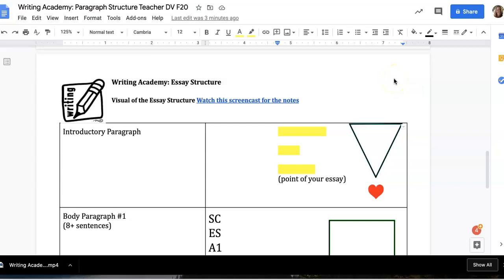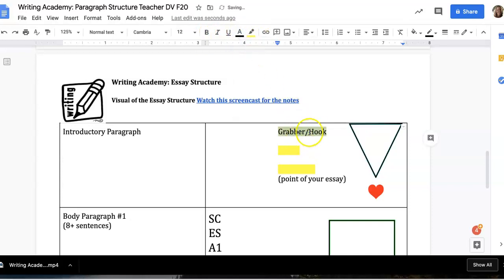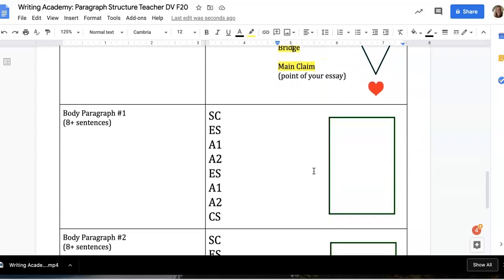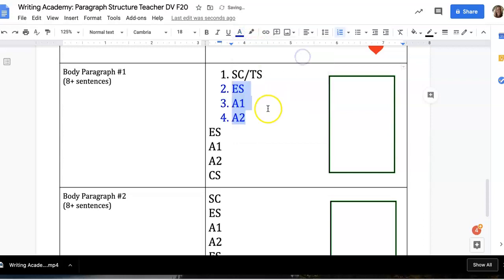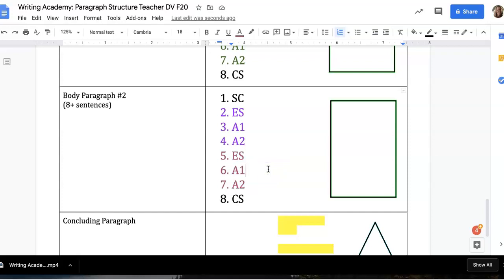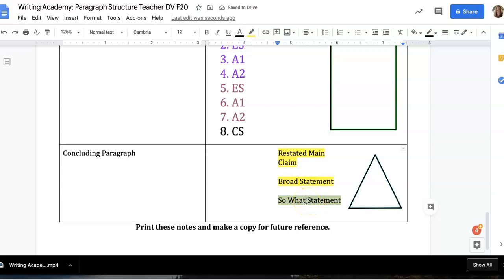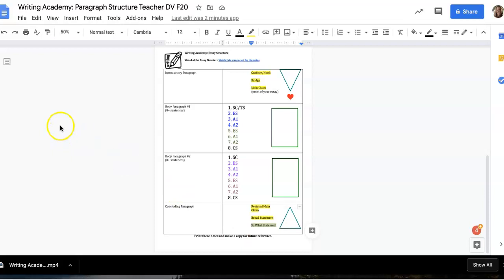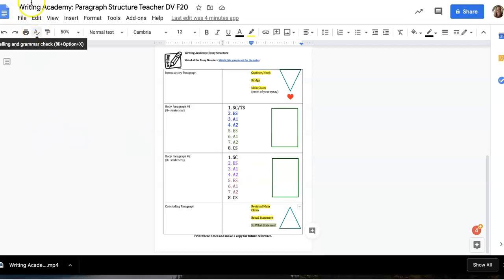Writing Academy Essay Structure